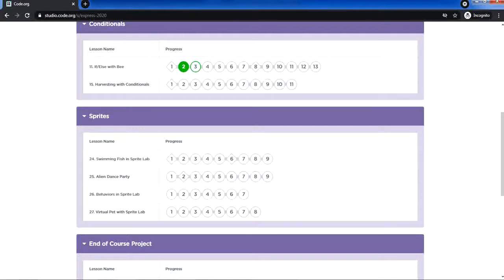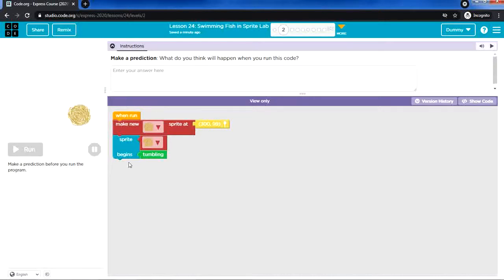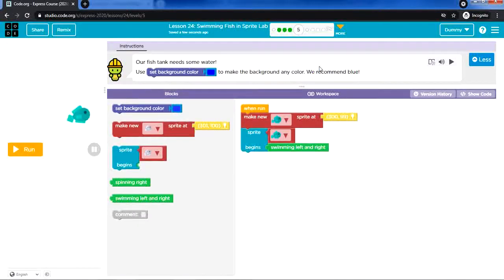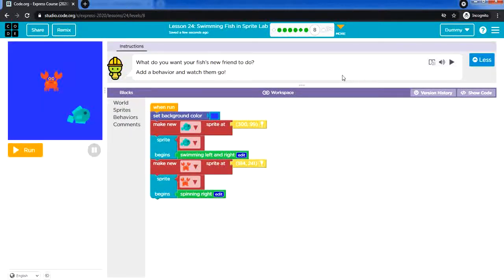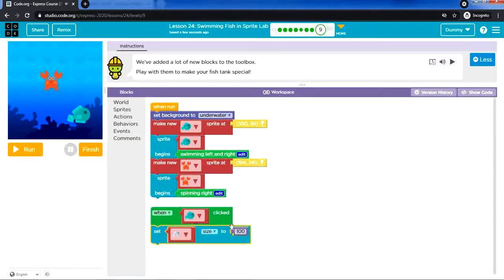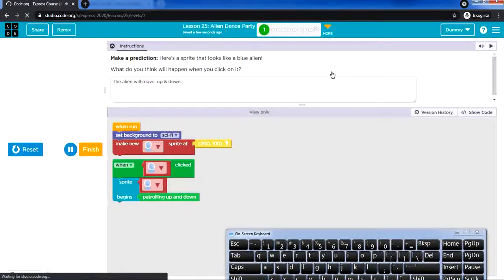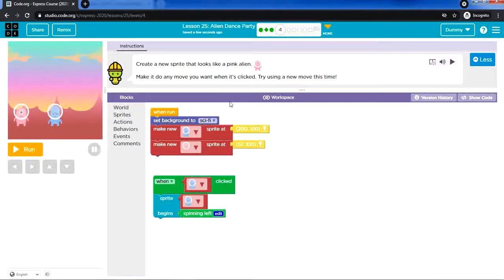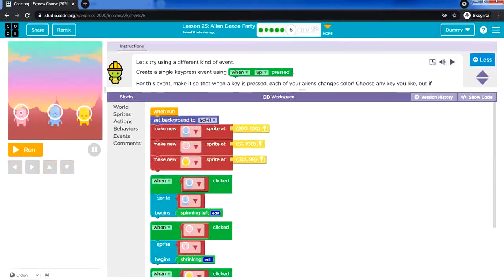G7 - Sprites from code.org recorded session